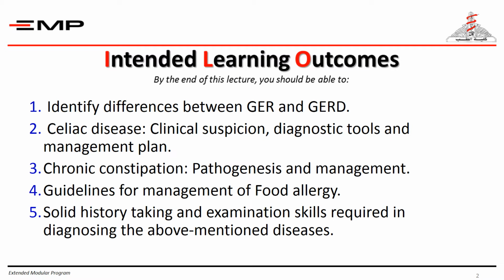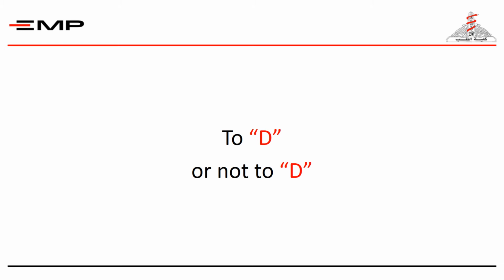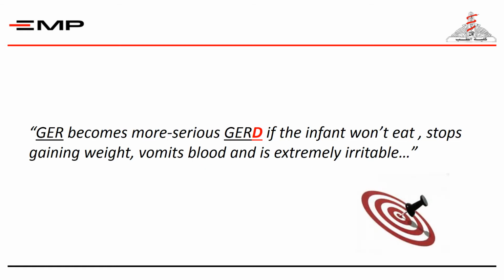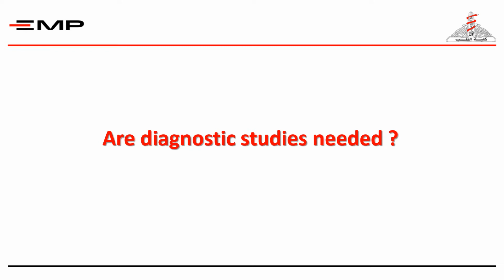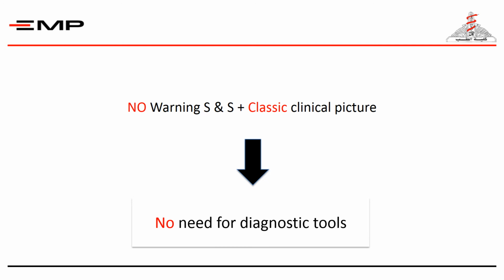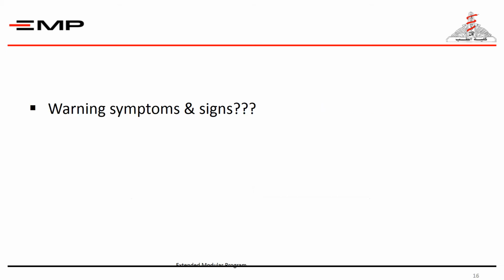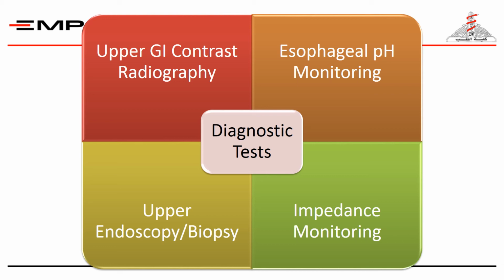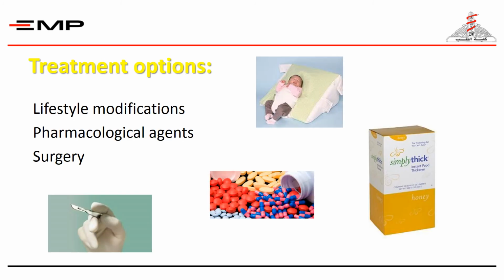Common Pediatric part1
Dr. Marwa T Eldeeb